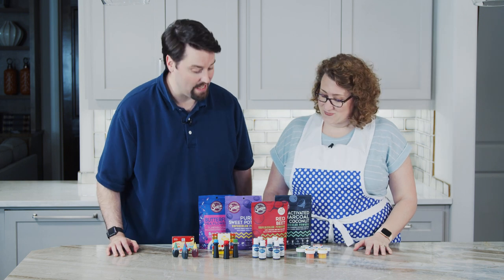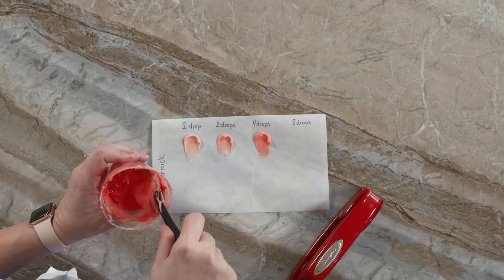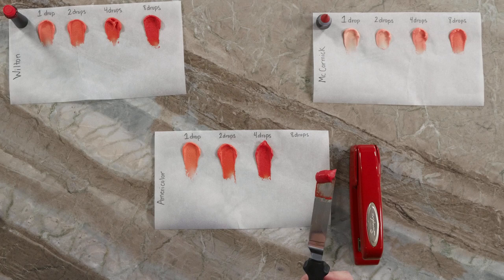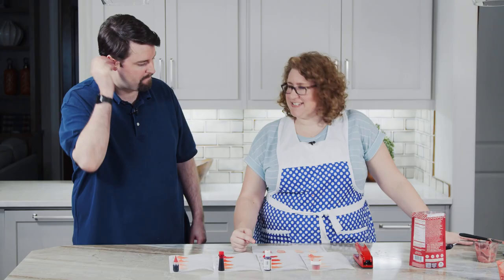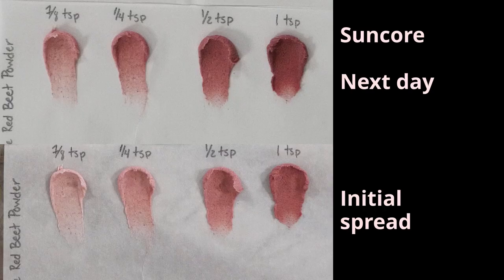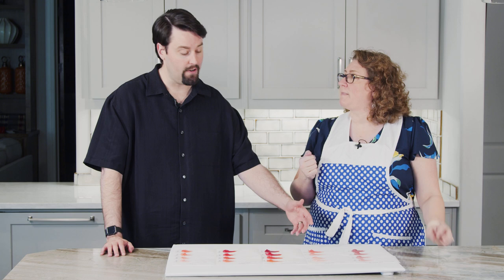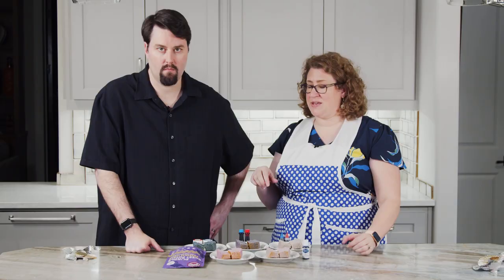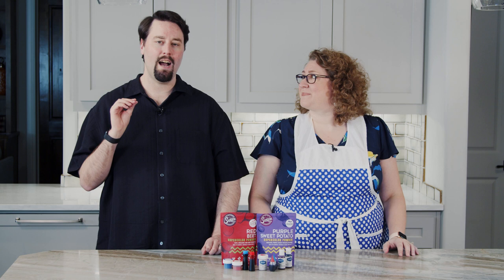Mega Food Dye Comparison! McCormick vs Suncore natural dye vs AmeriColor vs Wilton vs LorAnn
How do beets taste in buttercream? Can you mix blue and red to get purple cupcakes? Lisa and Doug compare 5 food dyes that cover different brands and different types of dyes.

Various Kitchen gadgets you'll see Lisa use:
Stand Mixer with Glass Bowl
Breville Food Processor
Glass Bowl set with snapping lids
Cutting Board
Label Maker
OXO Scale
Instant Pot